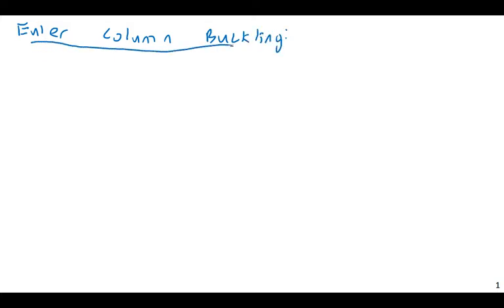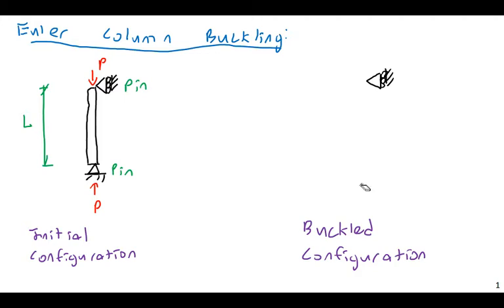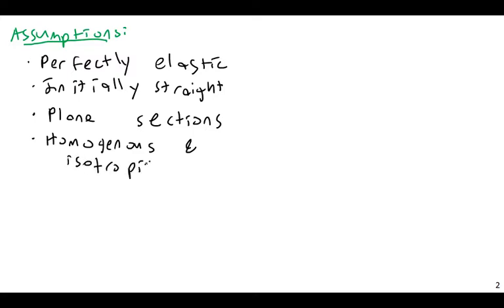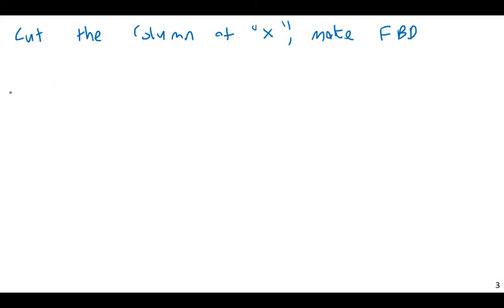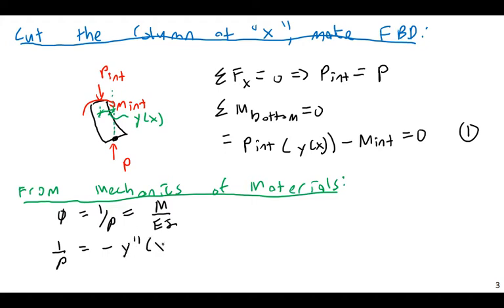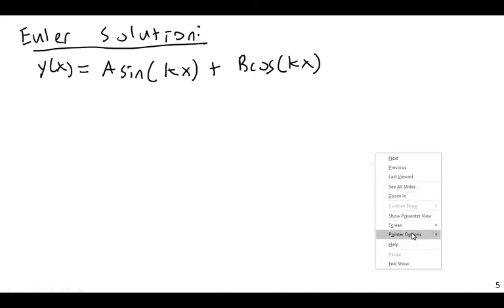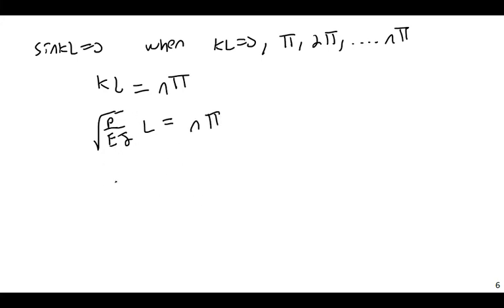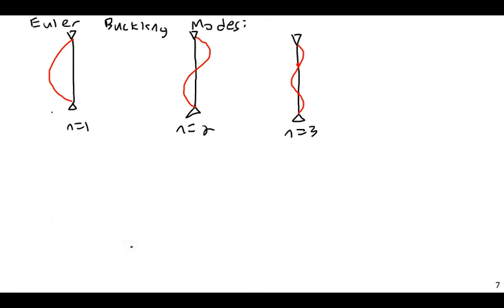Euler Buckling Equation - Steel and Concrete Design